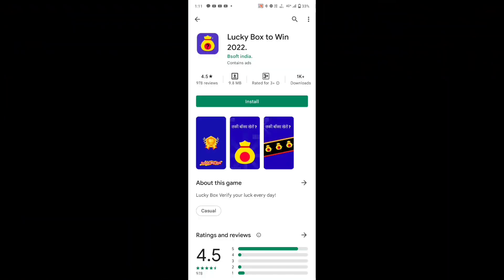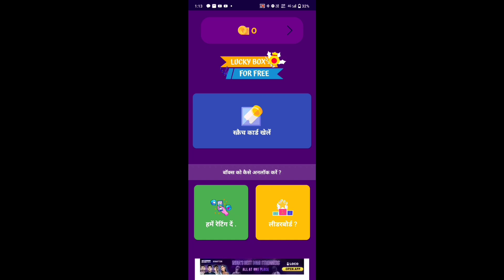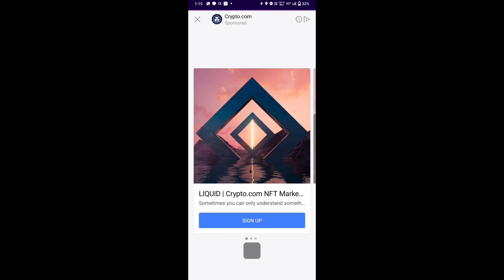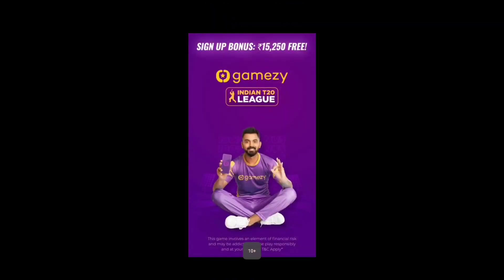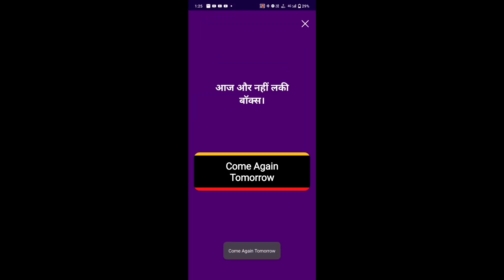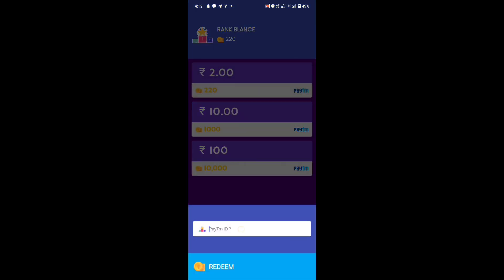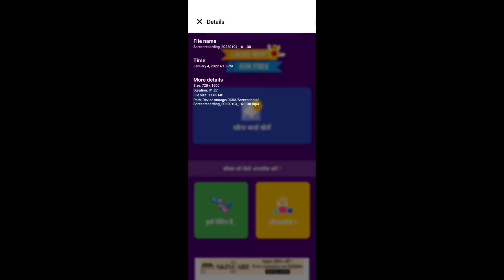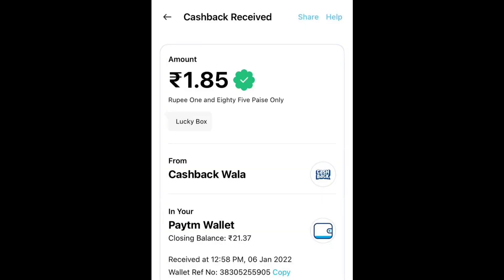OPEN THE BOX & WITHDRAW CASH TO PAYTM/ LIVE WITHDRAW/ Renjitechie